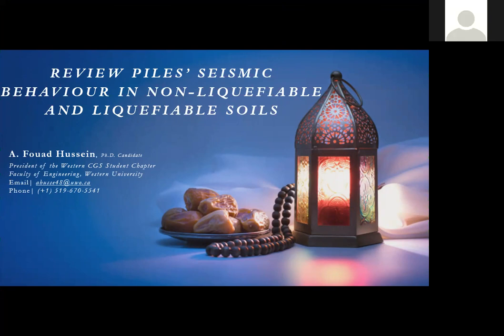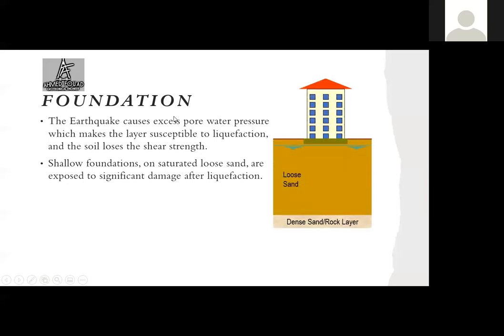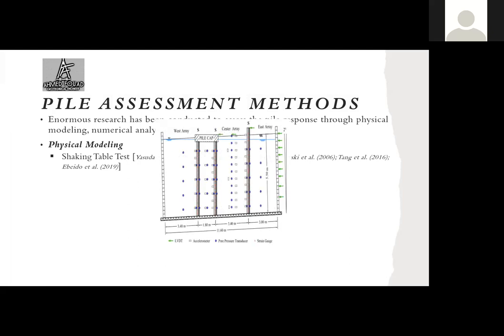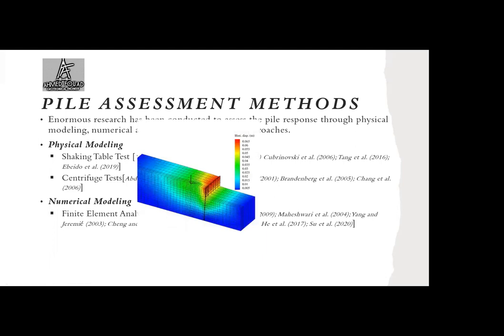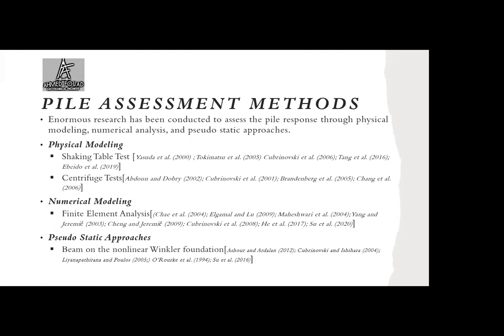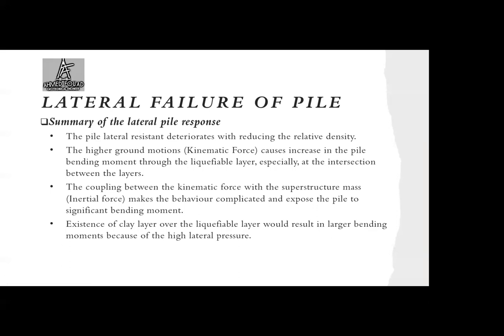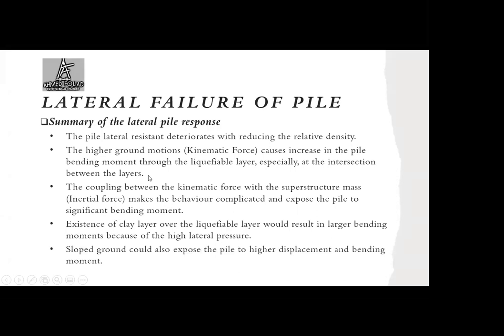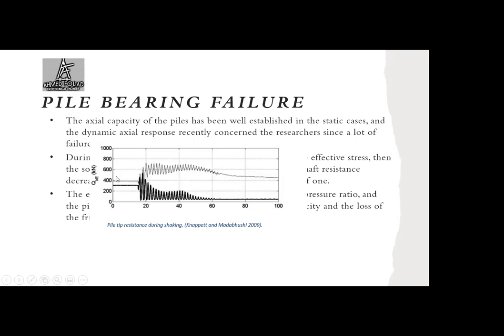Review of the pile seismic behavior in liquefiable soil-induced lateral spreading-Midas GTSNX